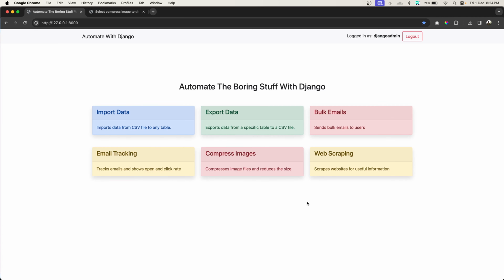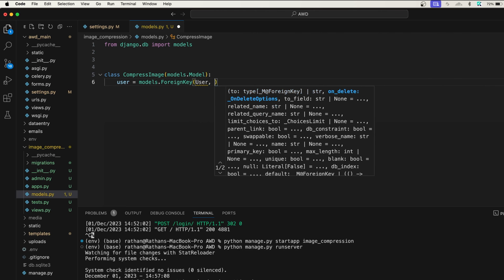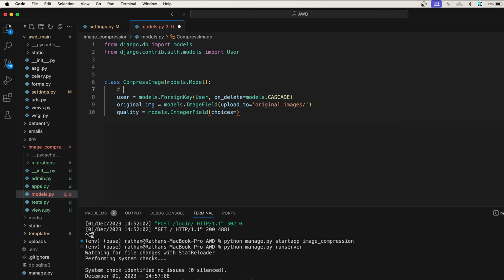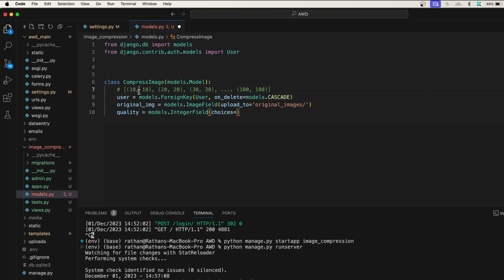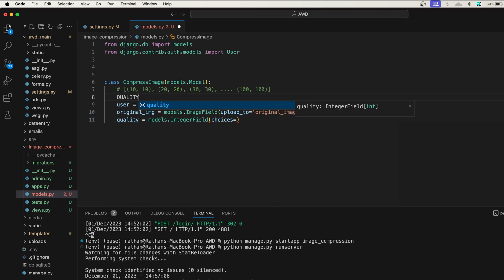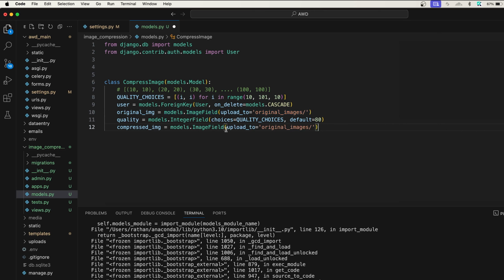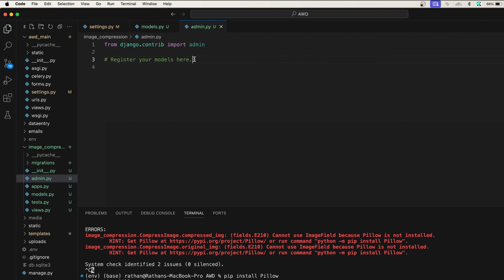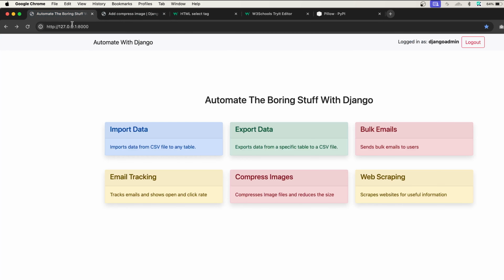91 compress image model